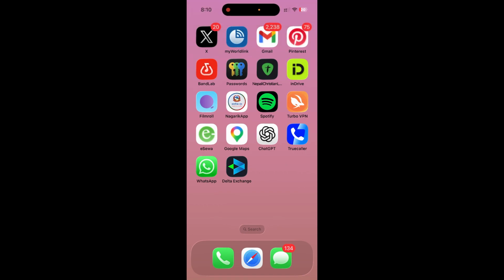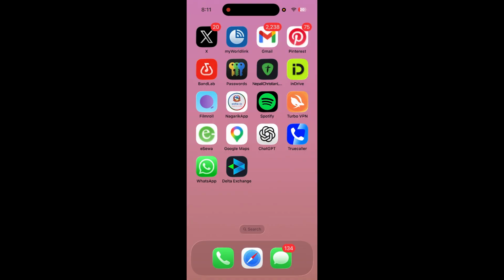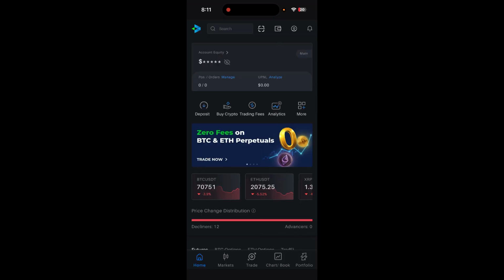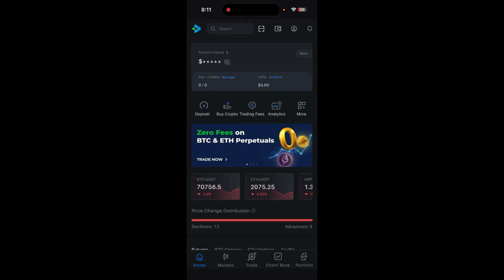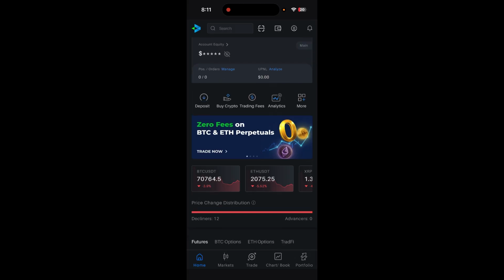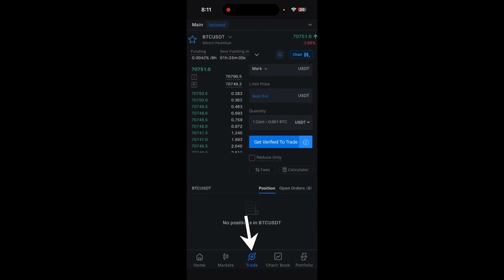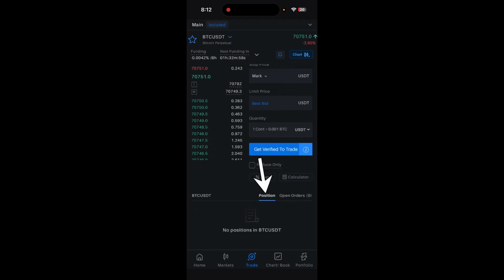How to Check Portfolio on Delta Exchange App 2026?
Want to see your balances, positions, and performance at a glance? This video shows you how to check your portfolio on the Delta Exchange app step by step.

From navigating to the portfolio section to viewing assets, open positions, and profit/loss — I'll walk you through every part so you always know where you stand.

By the end of this tutorial, you'll know exactly how to check your portfolio like a pro on the Delta Exchange app.